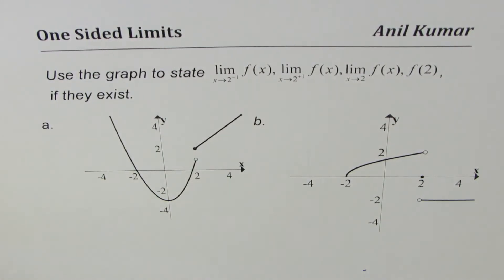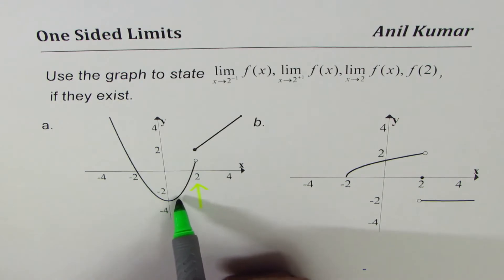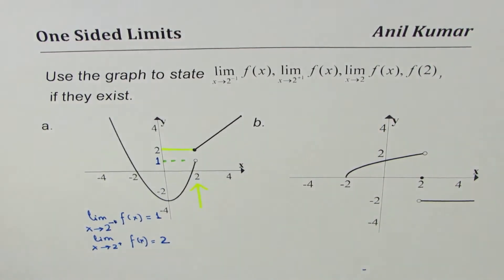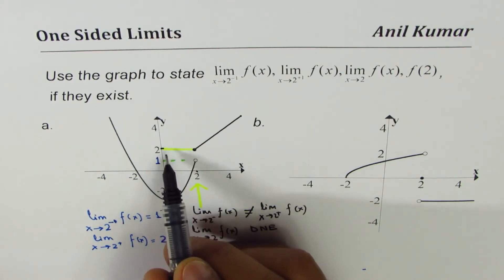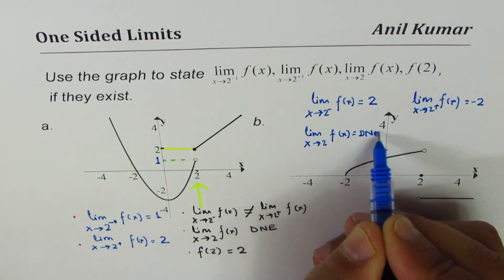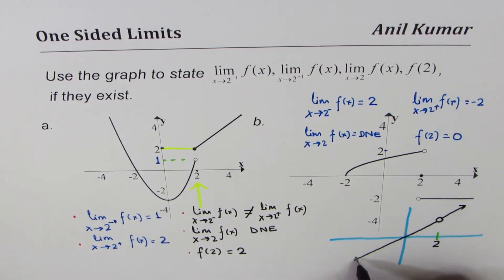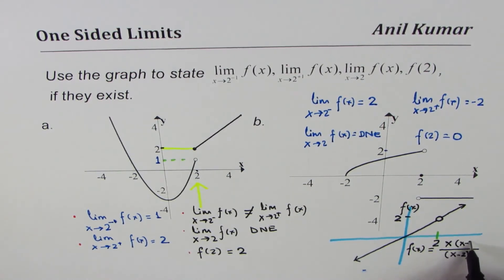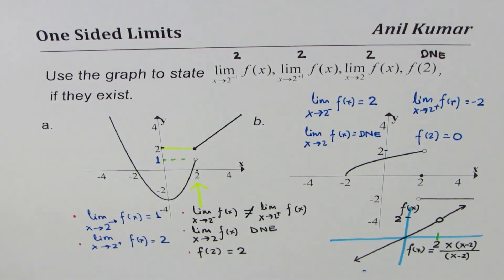How to find one sided limit from Graph of Piecewise Functions MCV4U